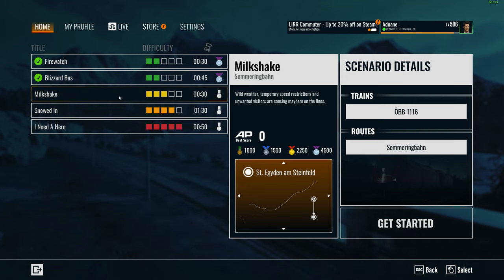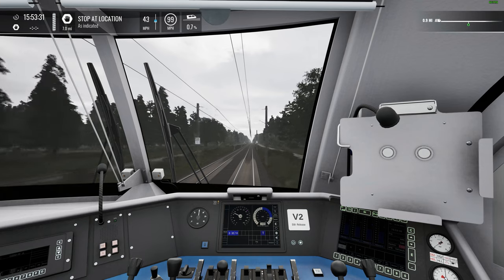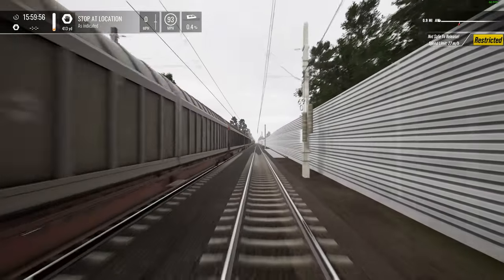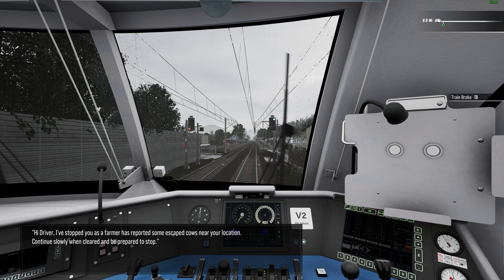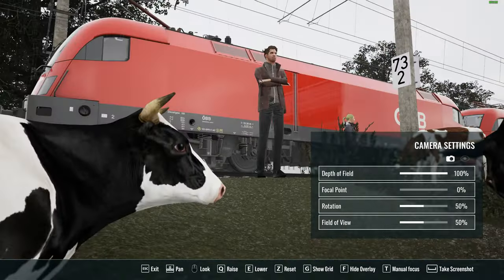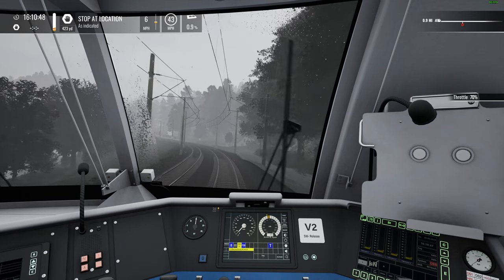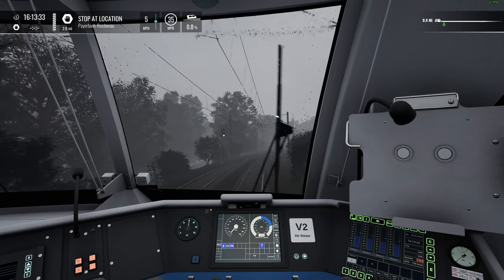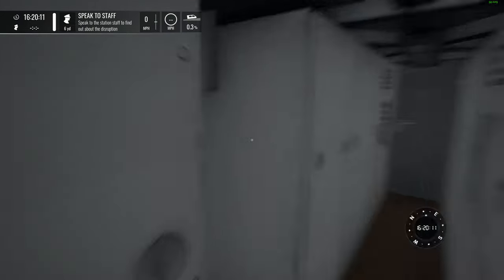Semmeringbahn Scenario "Milkshake" - Train Sim World 4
Let me know what games you'd like to see me play/tutorials you'd like to see me do!
Catch me live on here and Twitch from 2pm to 5pm GMT on Mondays, Wednesdays, Thursdays, Fridays and Saturdays